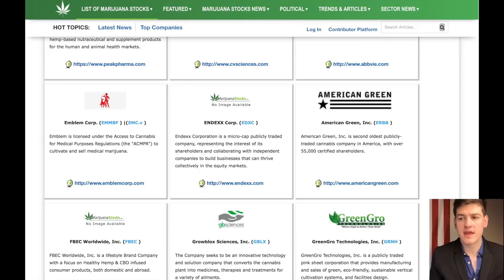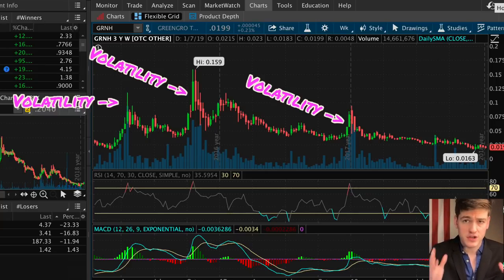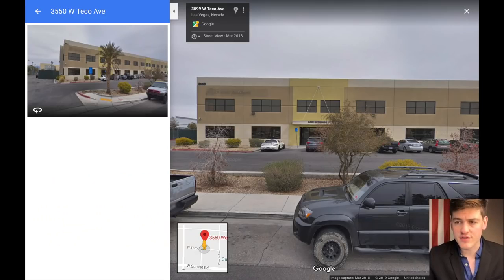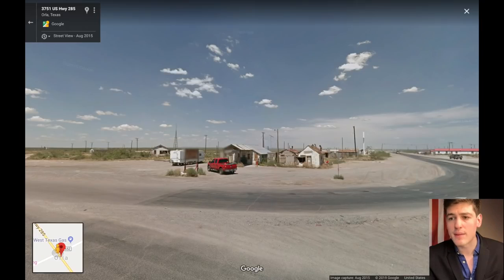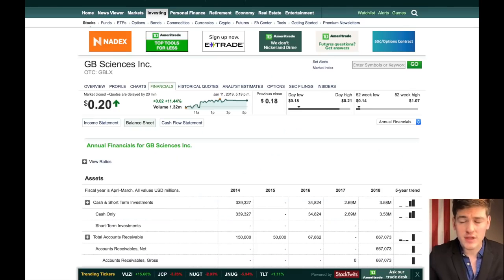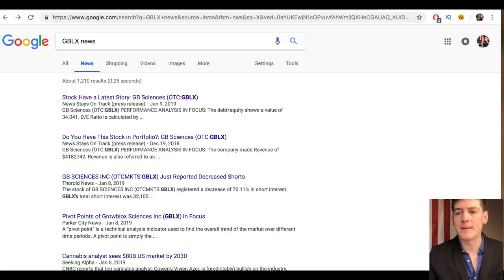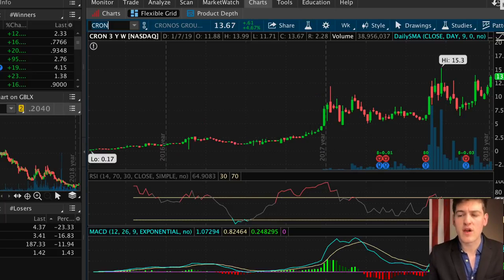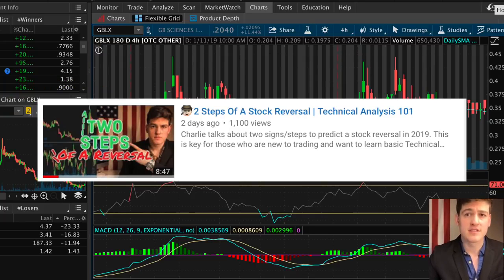How to Find a Top Trading Marijuana Stocks with Low Rate